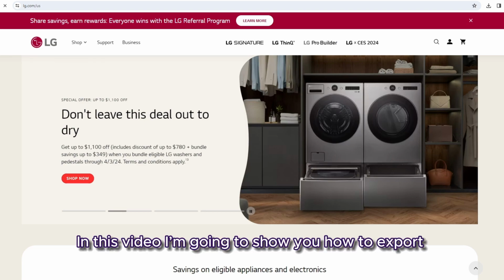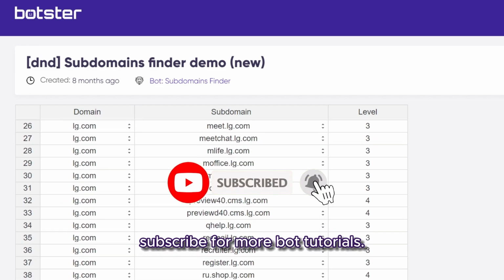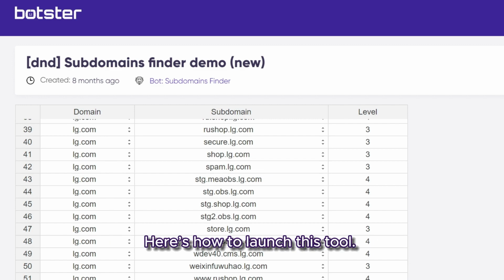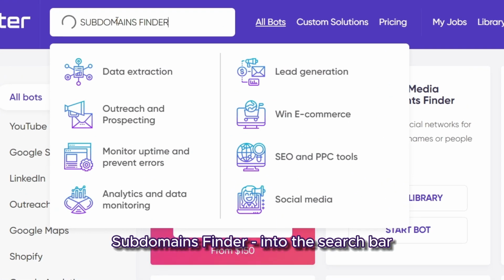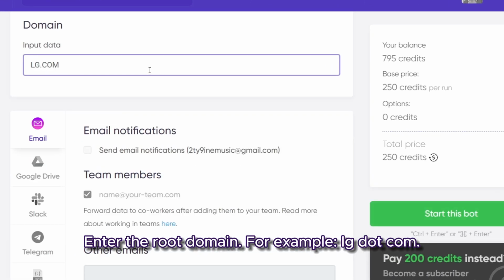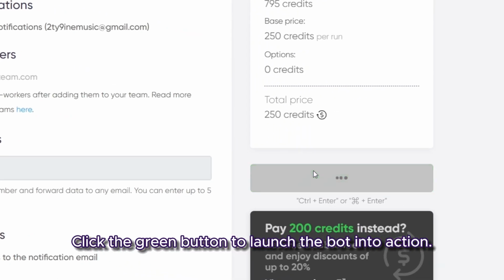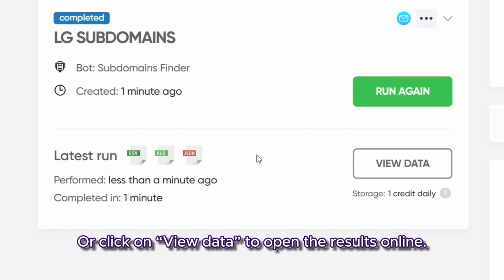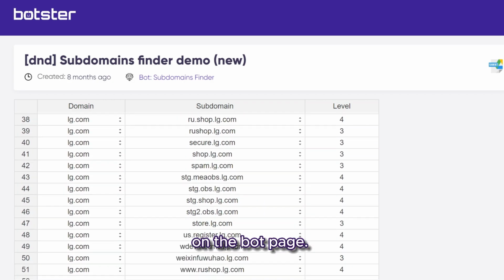HOW TO FIND SUBDOMAINS OF A DOMAIN | WEBSITE SUBDOMAIN FINDER ONLINE | DOMAIN SUBDOMAIN LOOKUP TOOL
Need to find all the subdomains of a domain? Watch how you can export all subdomains of a website to Excel with the smart Subdomains Finder.

The Subdomains Finder will return the following details:
🟣 Domain
🟣 Detected subdomains
🟣 Level (integer) - use it to sort detected subdomains by their nesting level

That's it!